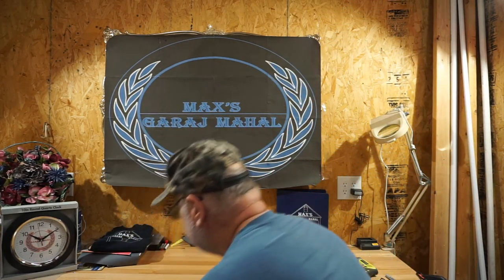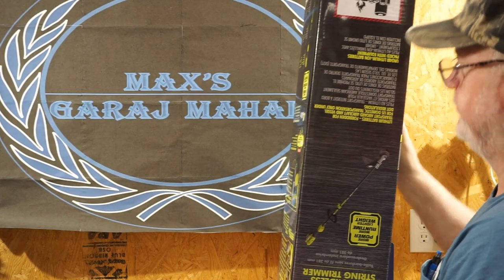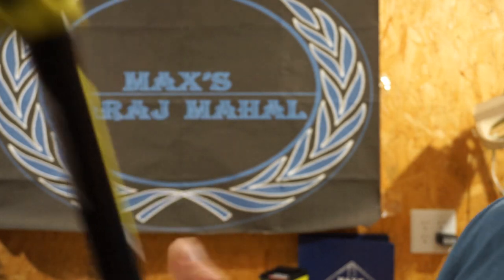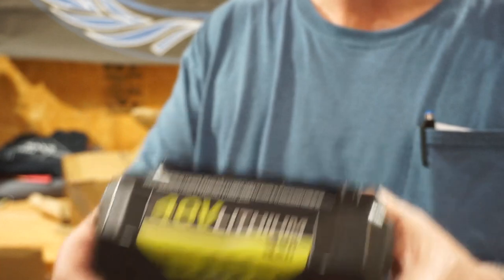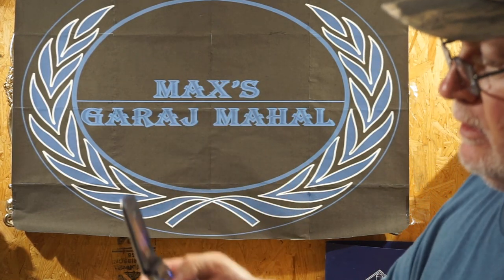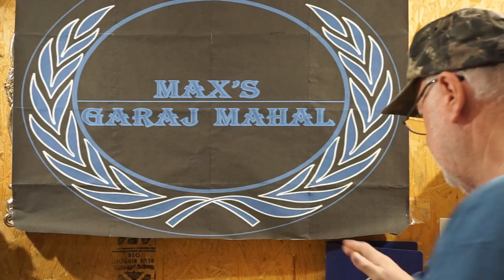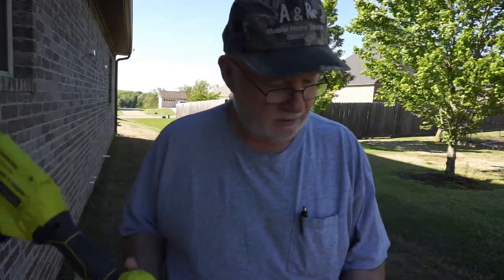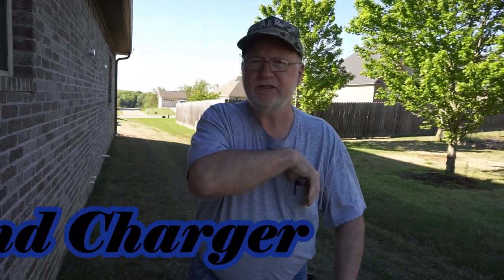Ryobi Model# RY40250 40V String Trimmer Test & Review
This video will show you the testing and review of the Ryobi RY40250 40V String Trimmer